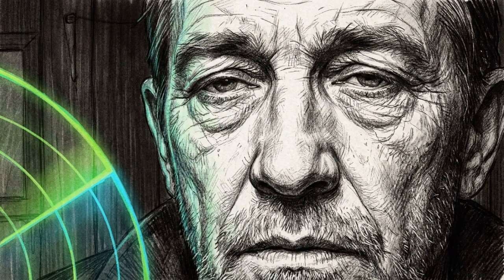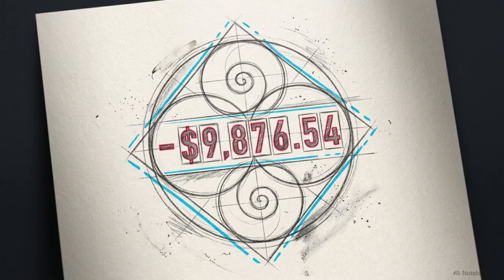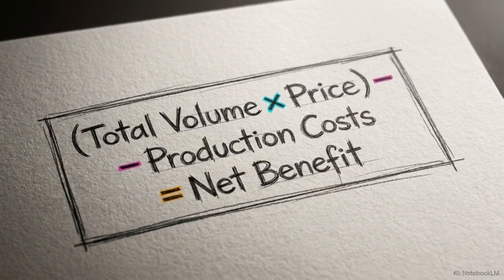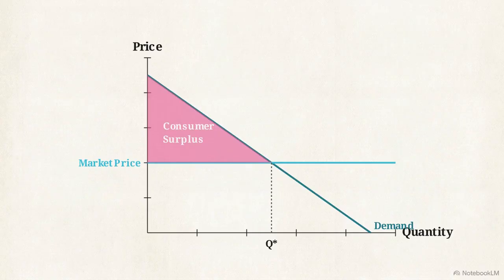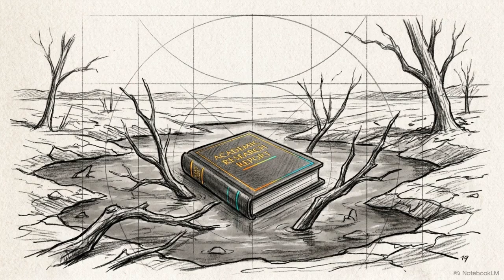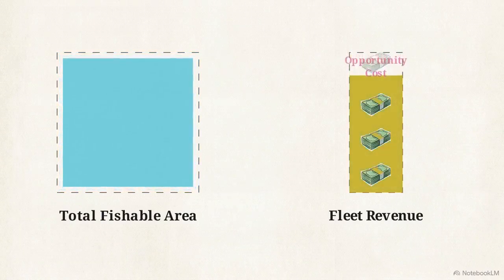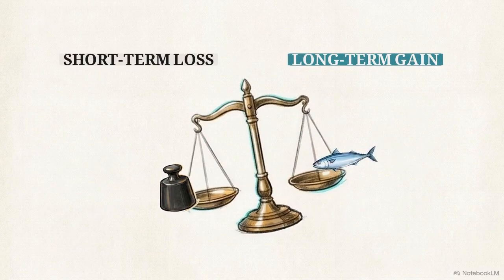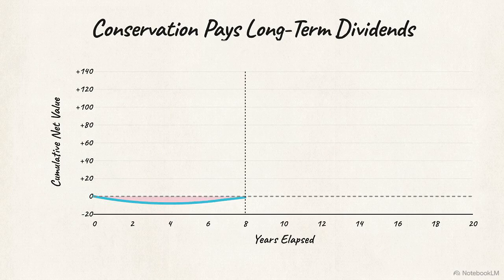The Market-Based Valuation Framework: Theory vs. Pragmatism